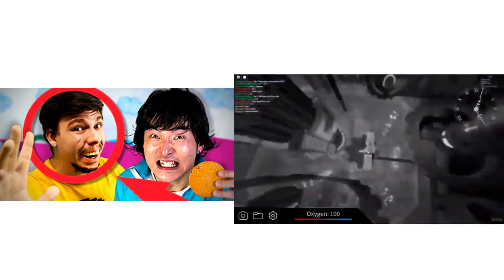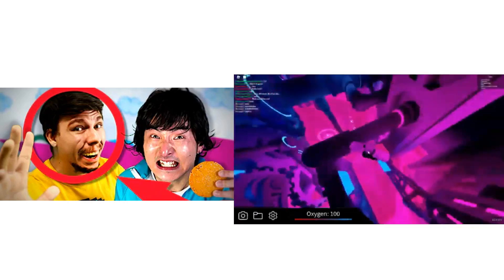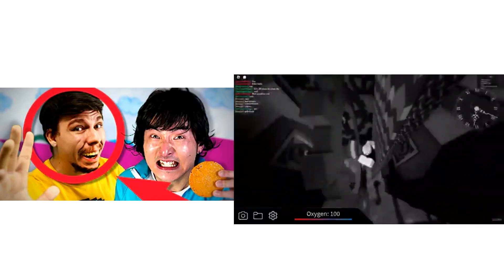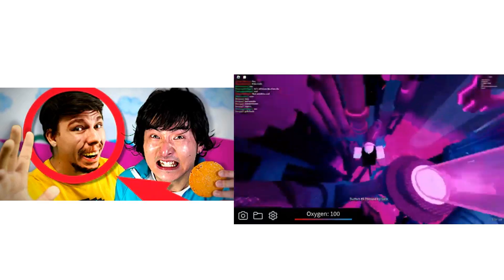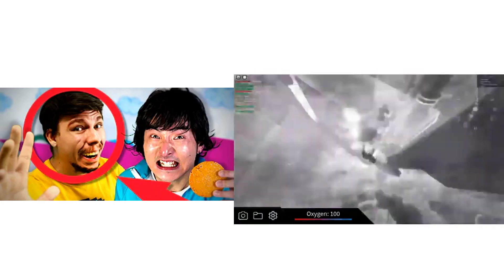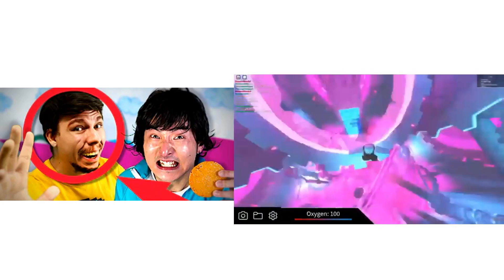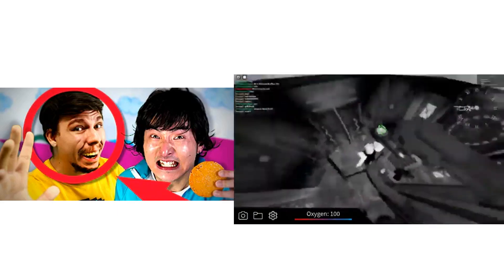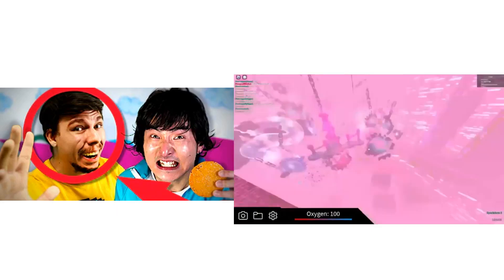NOS. BEAST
MR NOS!

Comment an idea for a video. I might do it :D